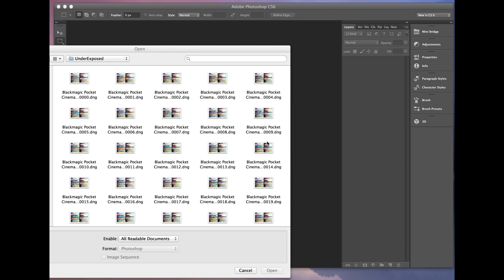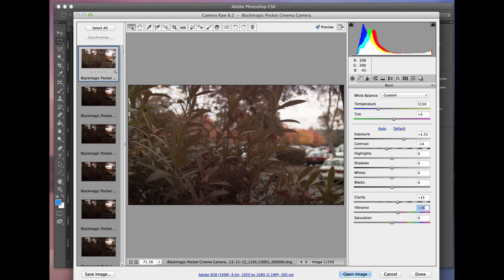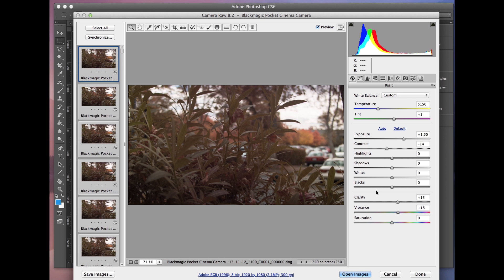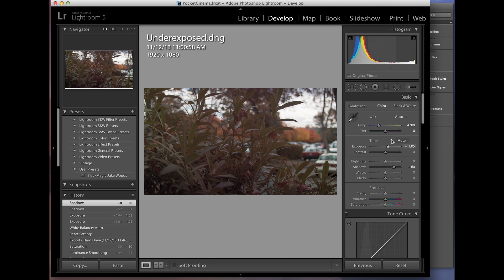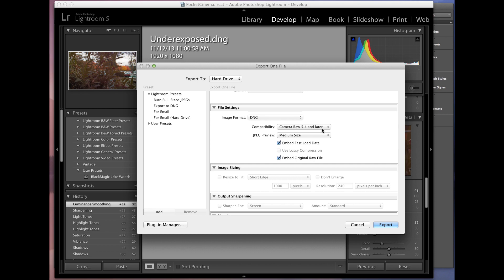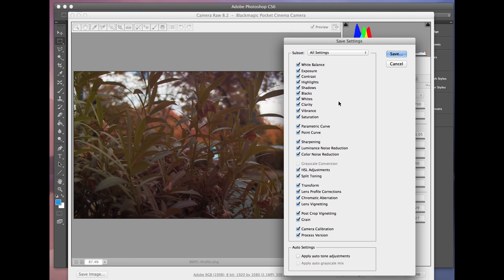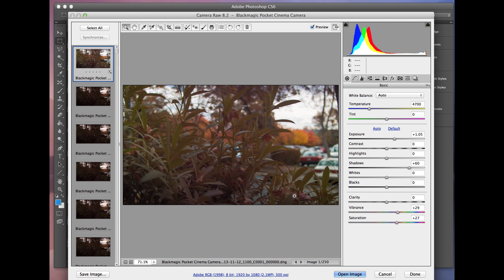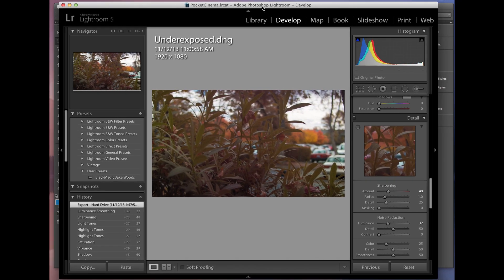How To Edit BlackMagic Pocket Cinema Camera RAW from Adobe Lightroom Preset / Profile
A simple tip on how to use Lightroom to edit your CinemaDNG from the BlackMagic Pocket Cinema Camera, and save this as a preset or profile to be used in Adobe Camera RAW.